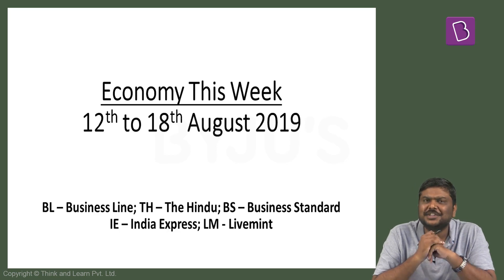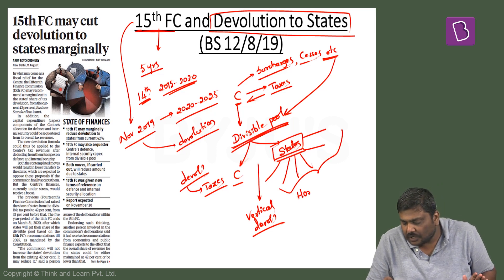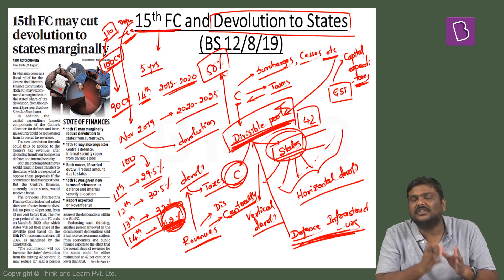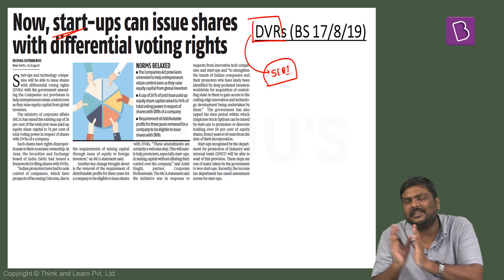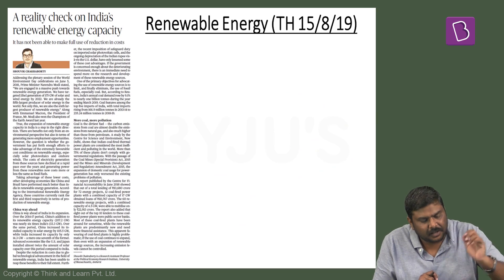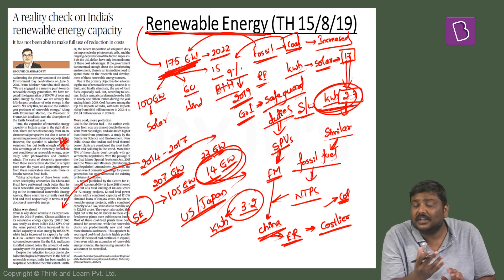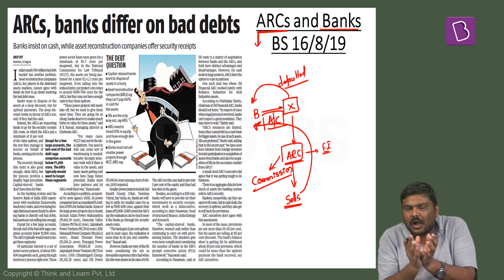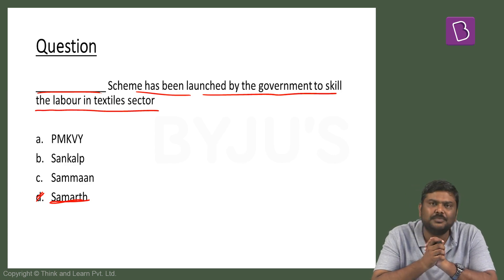Weekly Roundup of Business Newspapers for UPSC CSE 2019. (Period: 12th August to 18th August, 2019)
To make economy related newspaper articles easier to understand we at BYJU'S IAS have started a weekly round-up of all major business newspapers of the country.  Below mentioned topics are covered in the video lecture:

Topics:
1) 15th FC and Devolution to the states
2) Startups can issue DVRs
3) Renewable Energy
4) ARCs and banks differ on bad debts
5) Exchange Rate
6) Samarth Scheme
7) Questions

Economy Lectures for IAS/UPSC
Current Affairs for IAS/UPSC/Govt Exams/RBI/SSC/Bank PO/ IBPS

Happy Learning!
BYJU'S IAS